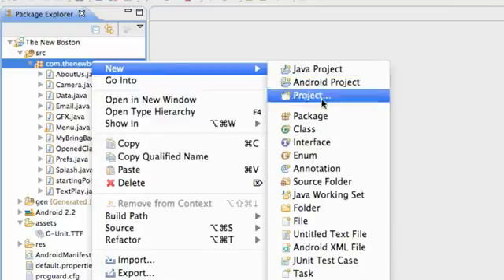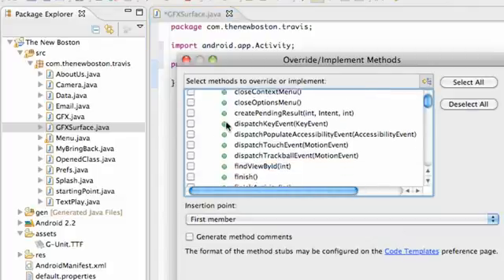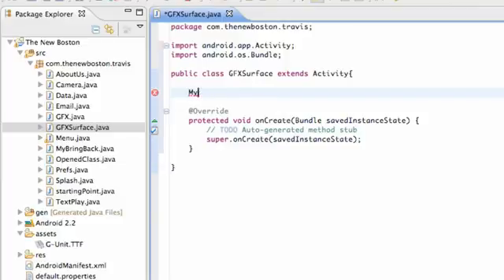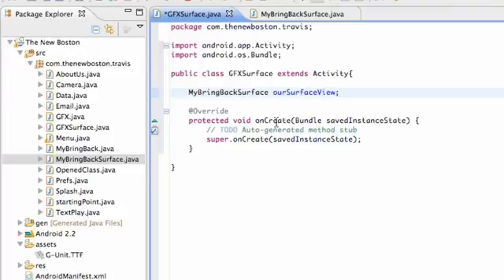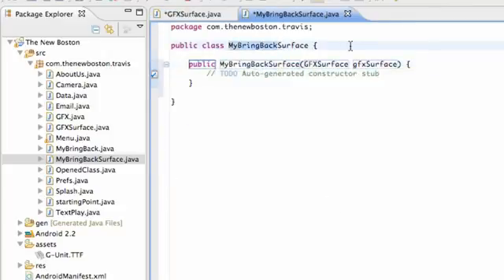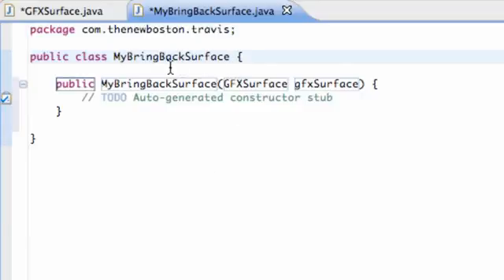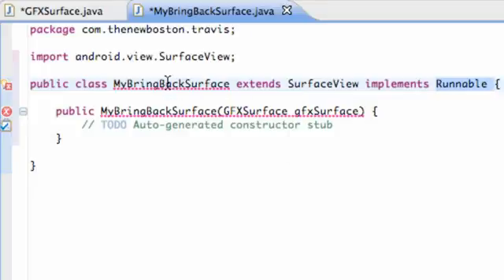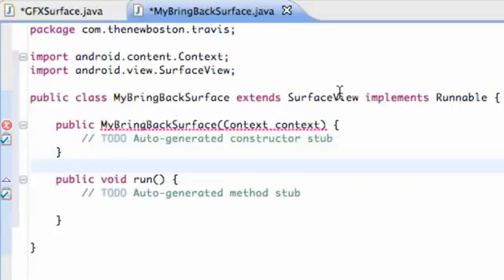Android Application Development 67 Setting up a SurfaceView class